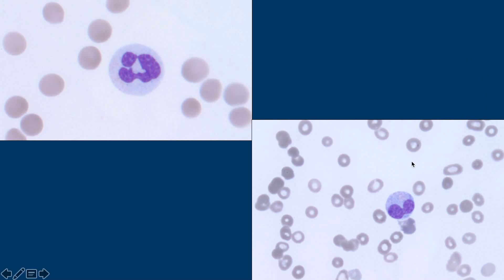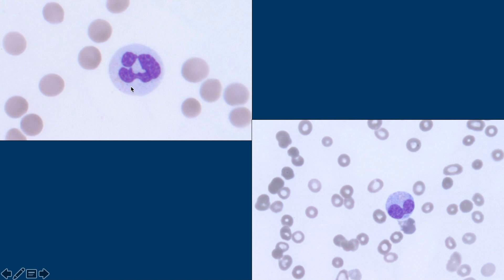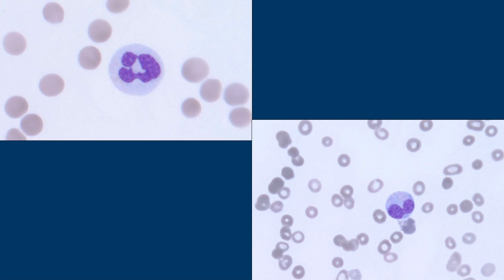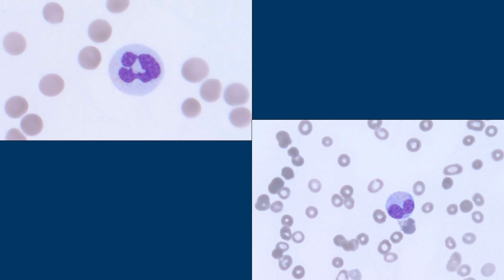What is Dyspoiesis? (on peripheral blood smear) A short explanation (Hemepath & Hematology)